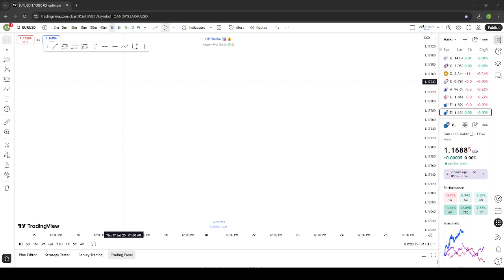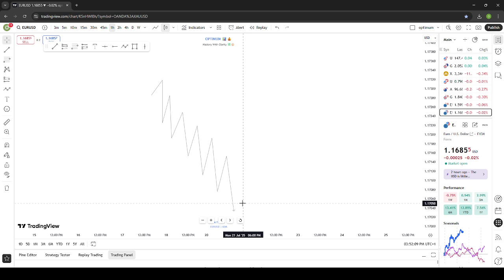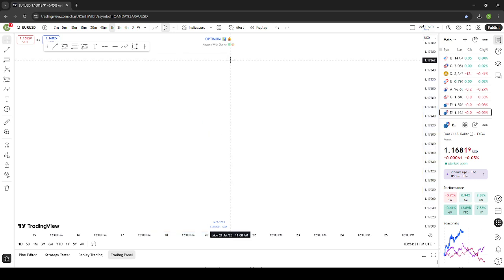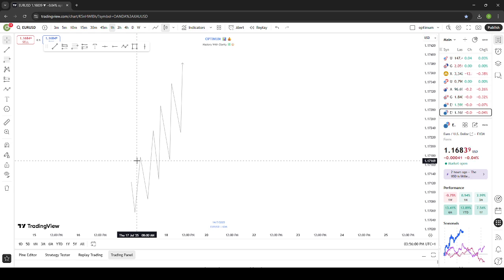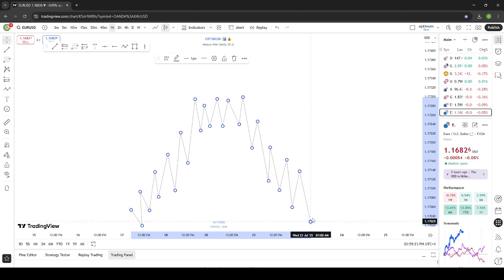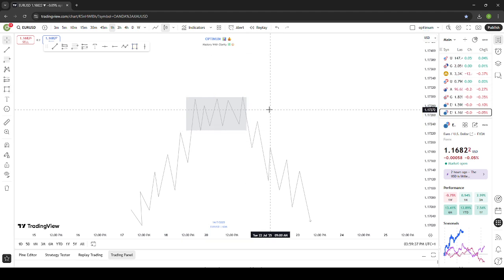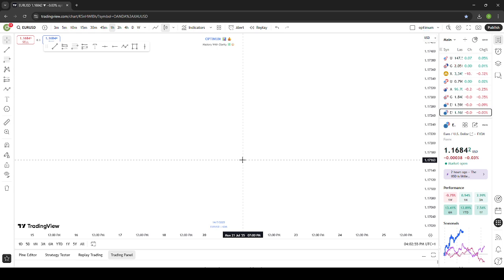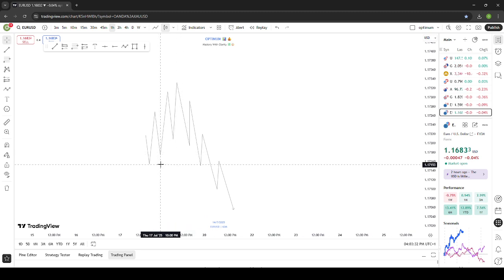Understanding Basic Market Structure (Part 1)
📈 Understanding Basic Market Structure – Part 1 | Forex Trading for Beginners

Welcome to Part 1 of the Market Structure Mastery Series by Optimum Mastery!

In this video, you'll learn the fundamentals of market structure — the building blocks of successful technical analysis in forex trading. Whether you're a complete beginner or looking to refresh your knowledge, this lesson will set the foundation for recognizing trends, break of structure (BOS), and change of character (CHOCH).

The 3 phases of the market: Uptrend, Downtrend, and Ranging

How to spot key highs and lows

Why market structure matters in trading decisions

🎯 Stick with this series and build your skills one step at a time. Watch, take notes, and apply what you learn — this is how you go from beginner to pro in just 30 days!